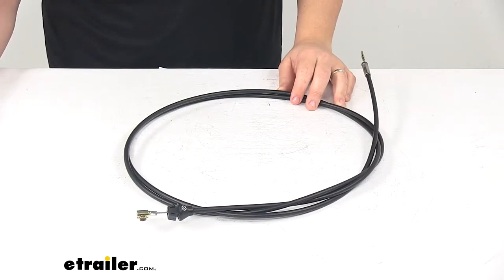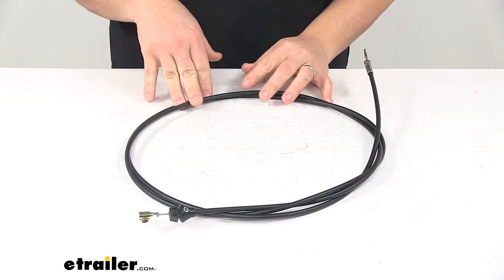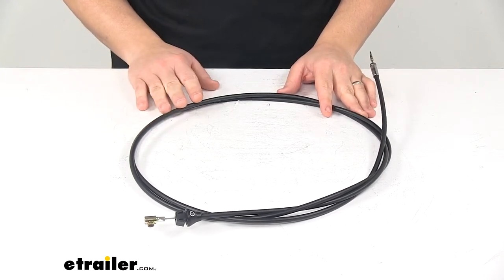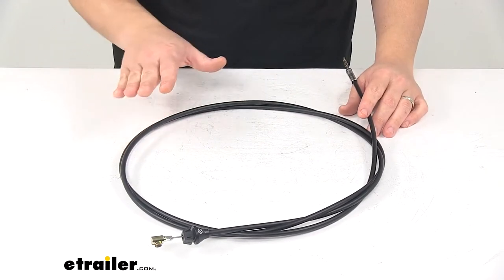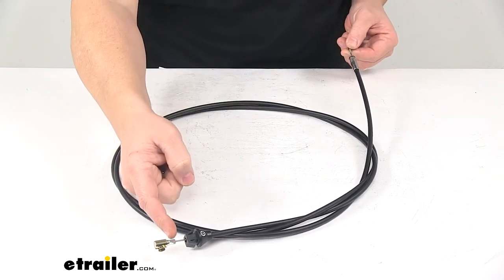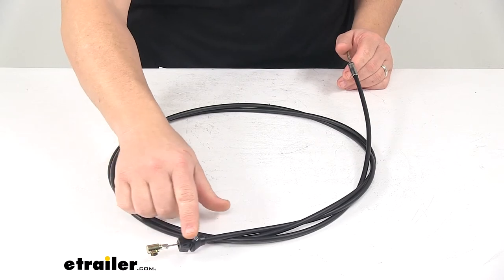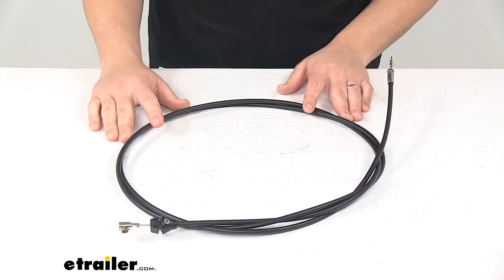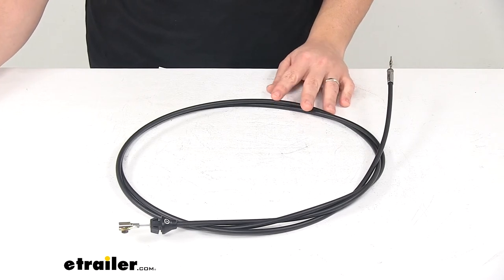etrailer | Review of SAM Snow Plow Parts - Snow Plow Replacement Parts - 3371313010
Today, we're taking a look at a replacement control cable for snow plows. Now, a control cable is a critical component to your snow plow set up. This one replaces the control cable for Western snowplows. This is what's considered the new style cable for Western snowplows. It replaces western part number 56035. We got plenty of links here.

I haven't coiled up just to make it all fit on the table, but this measure 108 inches long, which is nine feet.The cable itself runs through these metal components here on the end, so those are made with corrosion resistant finishing to keep them safe from rust and corrosion. Then we have the cable protector, which is just this jacketing that goes around the cable. It's going to keep it safe and protected from the elements. That's going to do it for today's look at the replacement control cable for Western snowplows. Again, this replaces western part number 56035..